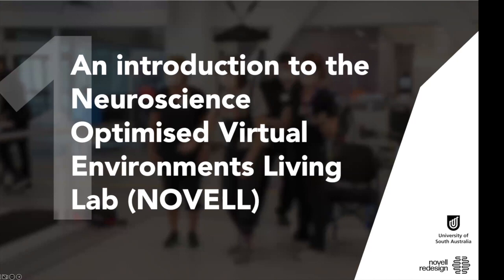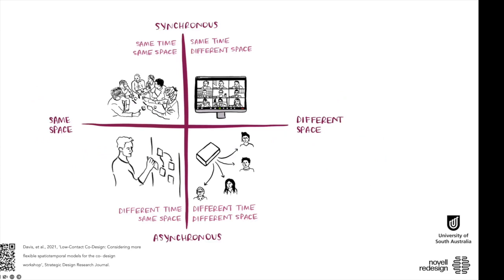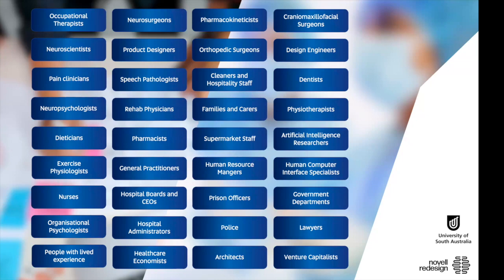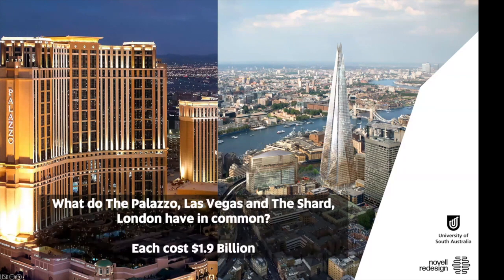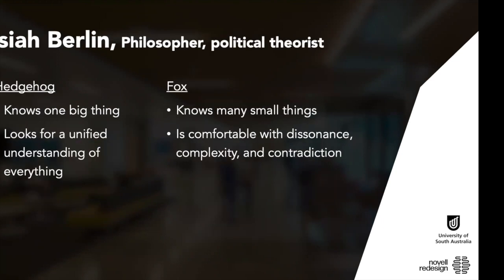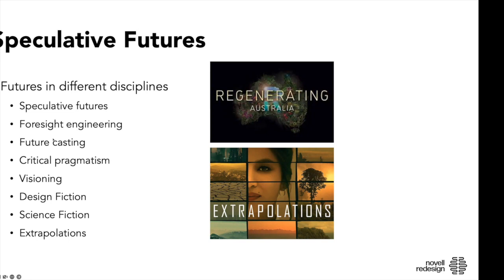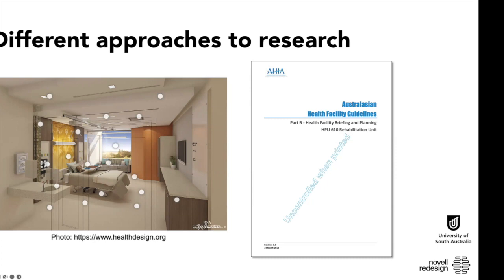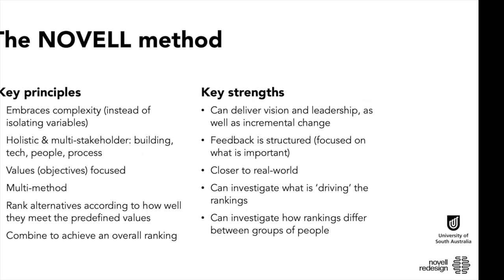Health Equity through Architecture: Aaron Davis on Neuroscience Optimized Virtual Environments (EUI)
This video can be viewed on its own or as part of a self-directed course that includes all the international speakers in the series, suggested readings, study questions, and other resources contributed by the EUI community. for more resources for the online course Considering Health Equity through Architecture: Approaches for Creating Healthy Communities.

Aaron Davis is a lecturer in Architecture at the University of South Australia in Adelaide, with a teaching and research interest in social and environmental sustainability and community engagement processes. He works with a focus on health and wellbeing using architectural design and computer simulations. In this video, he will discuss the Neuroscience Optimized Virtual Environments Living Lab (NOVELL), stroke rehabilitation, co-design, and the evaluation of complex design options for healthcare.

This lecture is part of the online course Considering Health Equity through Architecture: Approaches for Creating Healthy Communities. It was initially offered on January 16, 2024 by the University of Maryland Global Campus, and coordinated by Epidemic Urbanism Initiative Director and Co-Founder Dr. Mohammad Gharipour and EUI Program Coordinator Dr. Angela Andersen, with Graduate Teaching Assistant Jessica Bowers. The course brings together international experts in the fields of architecture, design, public health and health equity. Each speaker shares their knowledge and insights on building healthier communities for all. Speakers take case studies from their own practice, teaching, and research to respond to critical questions:  How do cities both spread and contain contagious diseases? How does access to clean water, nature, transportation, community centers and other resources impact the health of communities? How do architecture, healthcare and policy intersect?